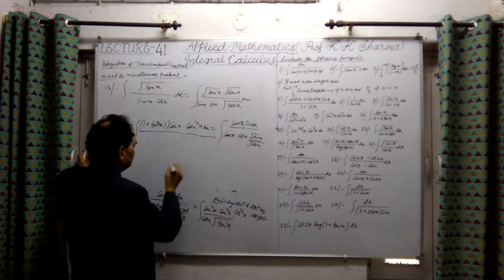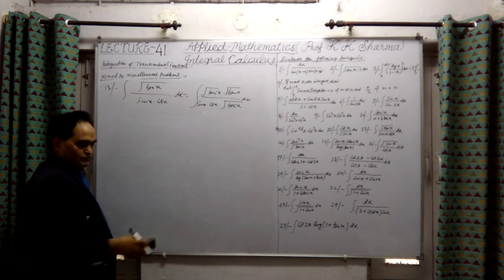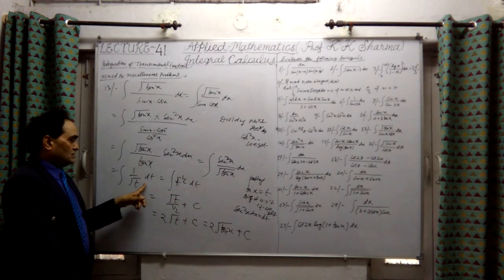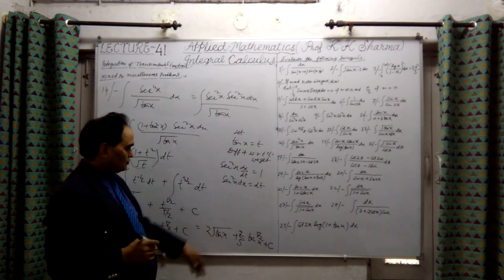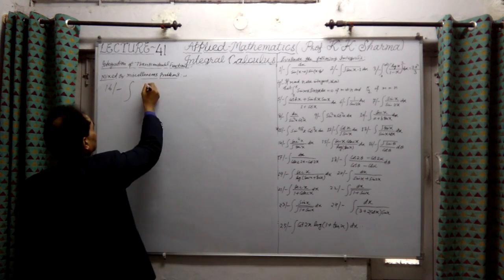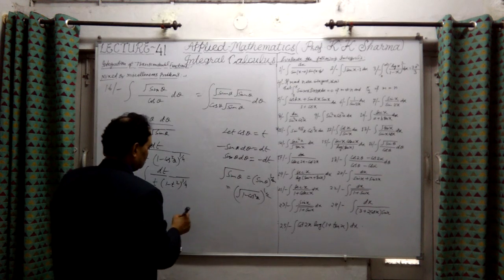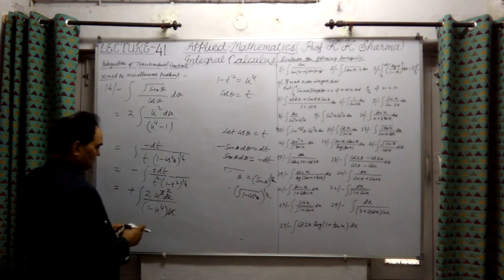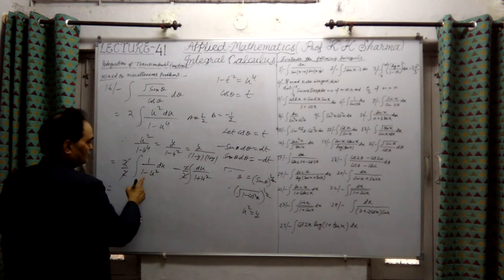INTEGRAL CALCULUS LECTURE 41 D STEP BY STEP LEARNING PROFESSOR KKSHARMA NEW DELHI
Integration of Transcendental Functions like Trigonometric Functions, Inverse Trigonometric Functions, Exponential Functions, Logarithmic Functions ,Hyperbolic Functions and Inverse Hyperbolic functions; all type of questions based on Transcendental functions especially Trigonometric Functions;